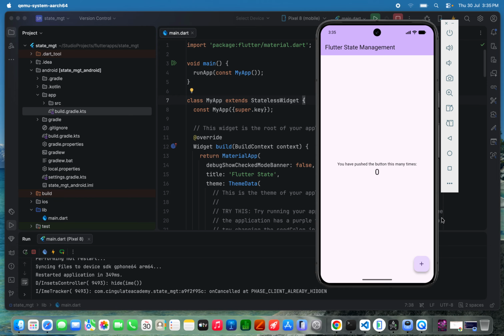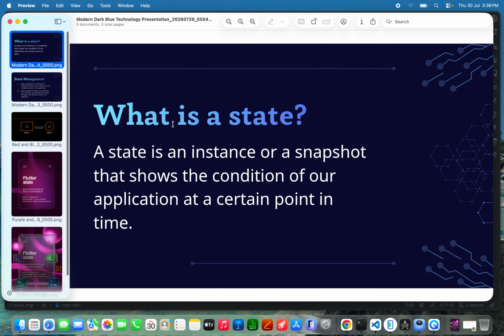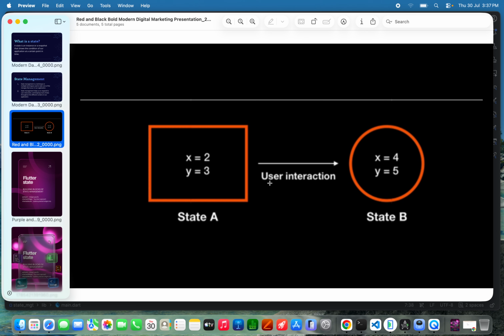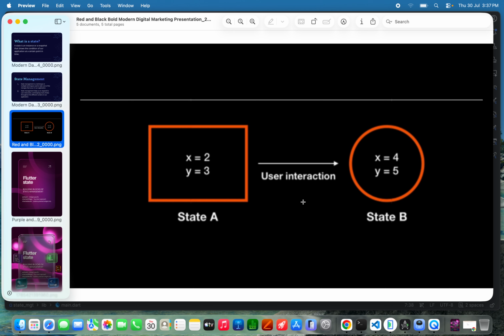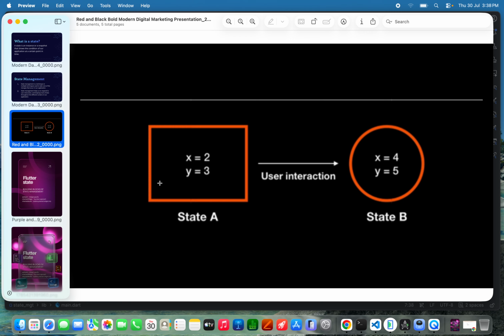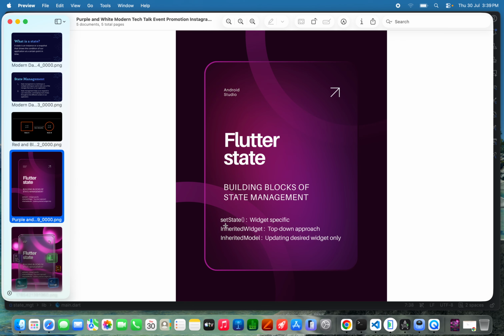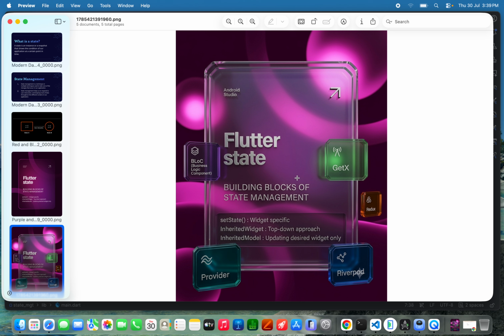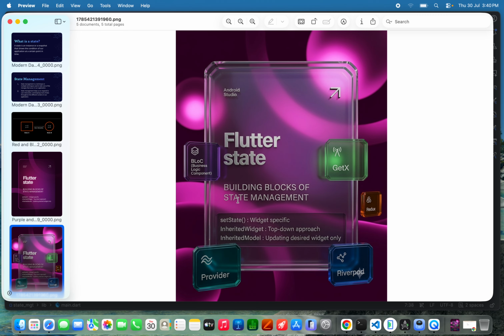Intro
In this series, we take a look at state management in flutter, we explore some of the popular state management techniques with project-based examples.